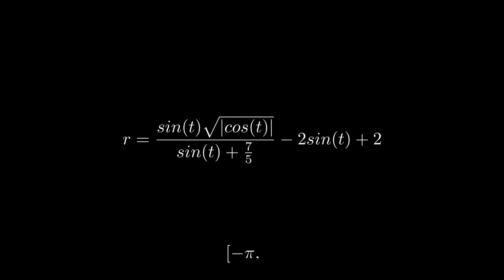Graphing Hearts for Valentine's Day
In the fourth episode of Math Proof Monday, The Newton Frontier has their Valentine's day special, graphing hearts using both the cartesian and polar coordinate systems.

(website may or may not be under construction at this time)

Want to discuss this video? Have a request for a proof or study for The Newton Frontier to cover?